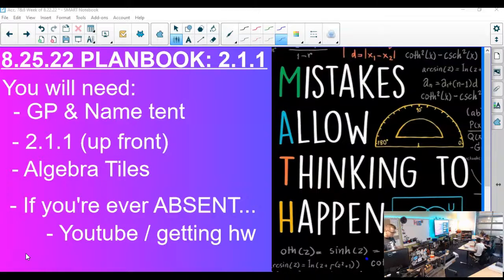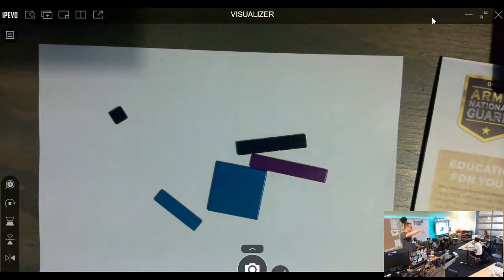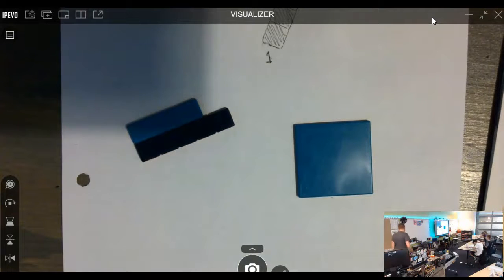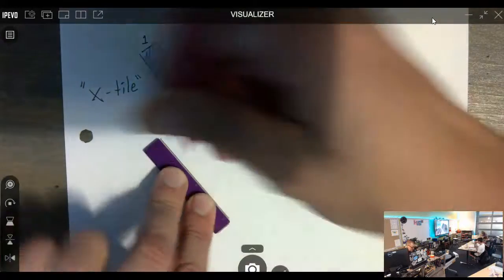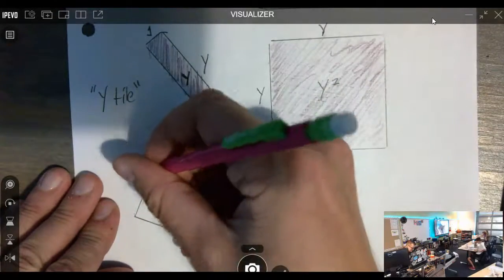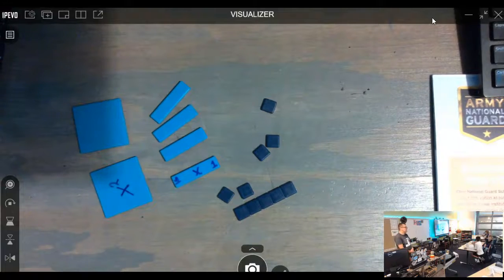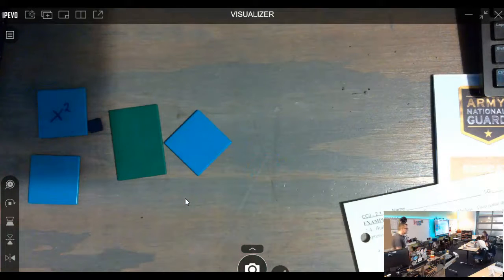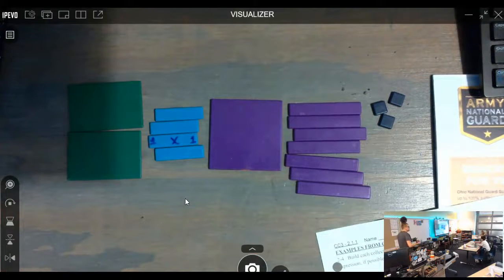8.25.22 - Acc. 7/8 - 2.1.1 - Algebra Tiles and Expressions